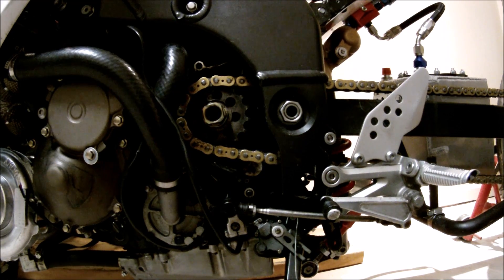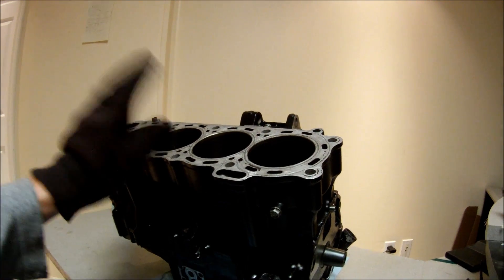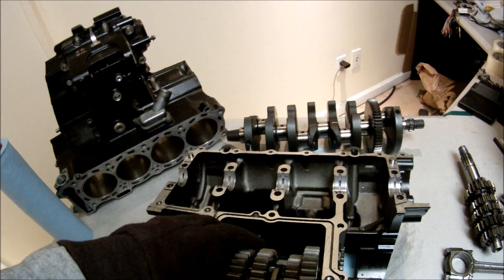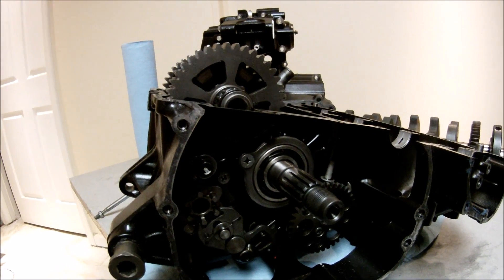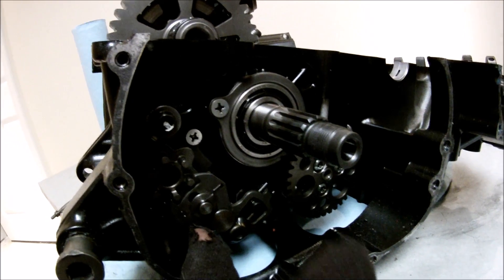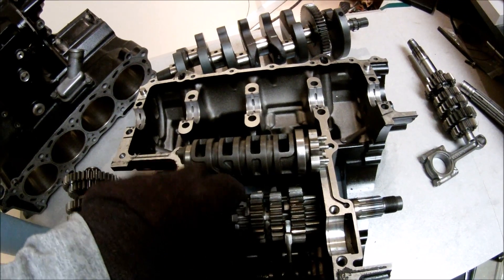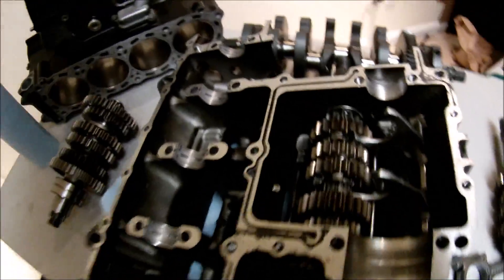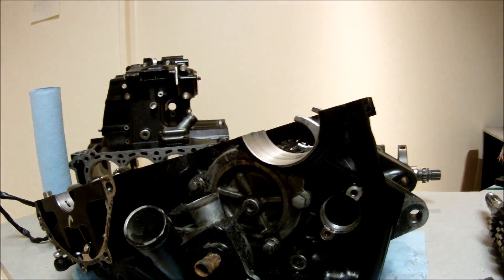How a Motorcycle Transmission Works, Just Like F1 Gearbox, Whats Inside and How It Works.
KAWASAKI NINJA MANUAL GEARBOX BREAK DOWN, INTERNAL VIEW, HOW IT WORKS.